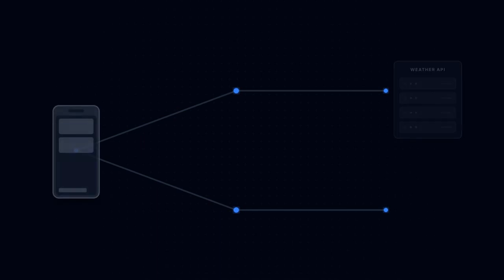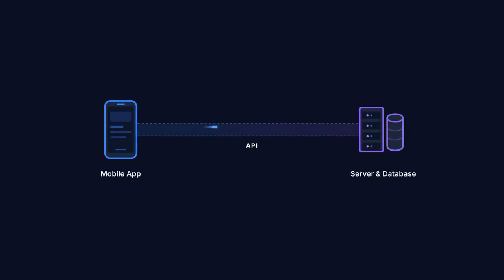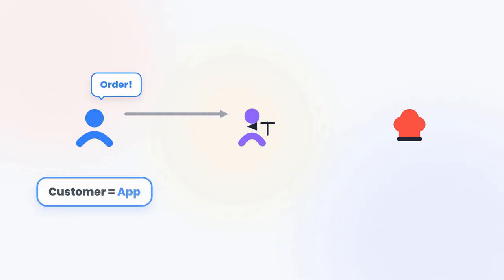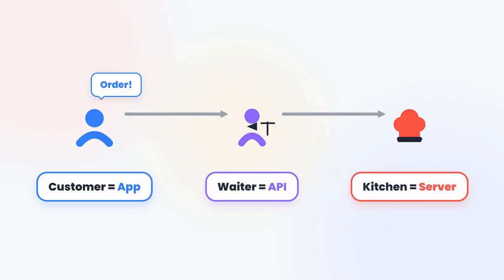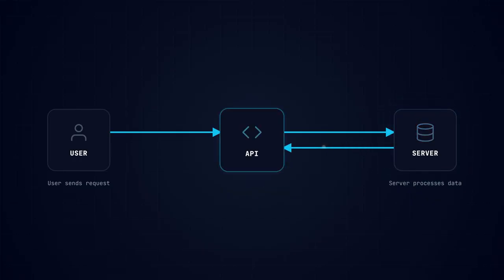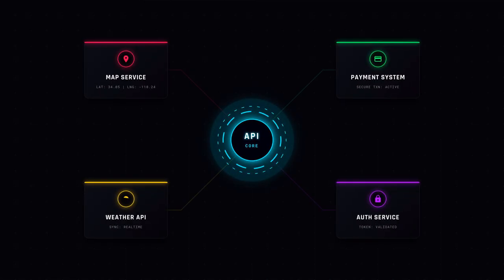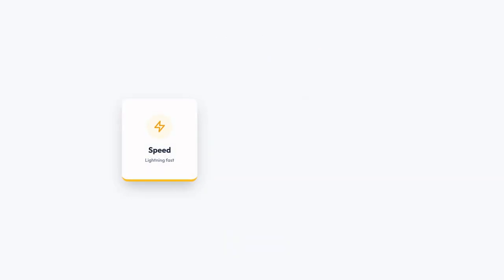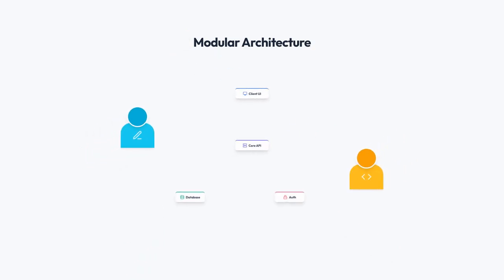How APIs Work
Ever wondered how apps talk to each other behind the scenes?

In this video, we break down how APIs work in a simple and visual way. Whether you're using a mobile app, logging into a website, or checking the weather, APIs are constantly working in the background to connect different systems.

We explain the core concept of an
and show how requests and responses flow between clients and servers using
HTTP.

How API requests and responses work

Real-world examples of APIs in action

Why APIs are essential in modern software development

This video is perfect for beginners, developers, and anyone curious about how the internet works.

⏱️ Timestamps

00:16 – What is an API?
00:35 – Real-world analogy
00:51– API request and response
01:16 – Real-world API examples
01:36 – Why APIs matter